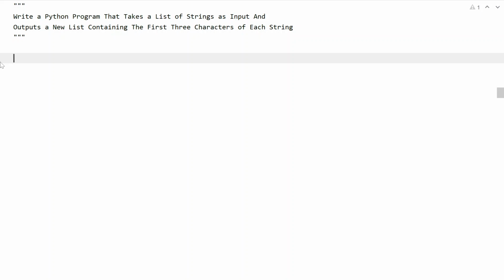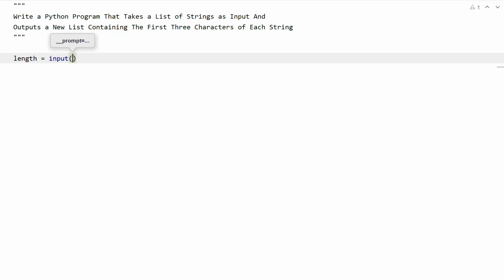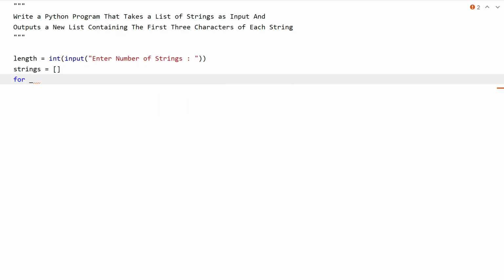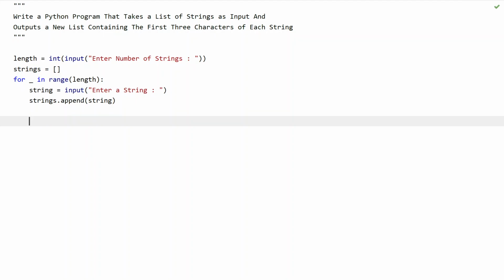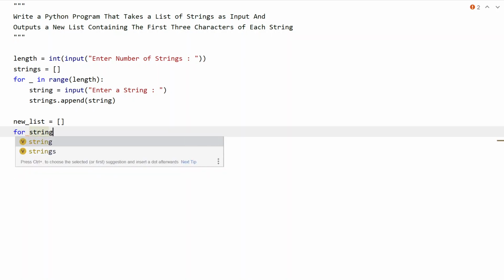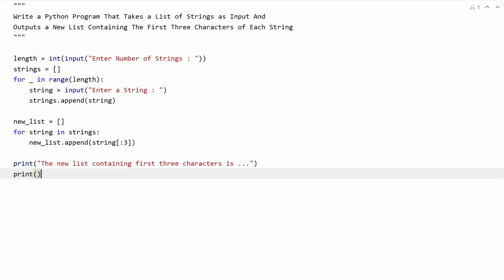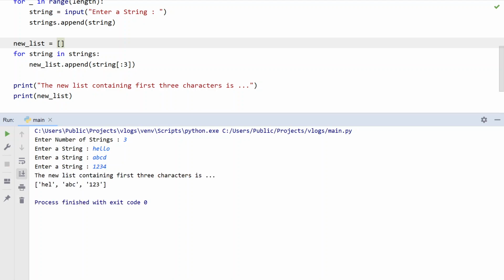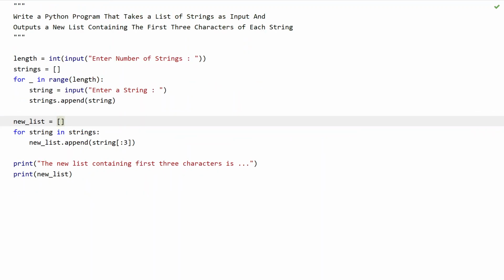Python That Takes a List of Strings as Input And Outputs a New List Containing The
Write a Python Program That Takes a List of Strings as Input And Outputs a New List Containing The First Three Characters of Each String

In this video you will learn about how to Write a Python Program That Takes a List of Strings as Input And Outputs a New List Containing The First Three Characters of Each String

Code
length = int(input("Enter Number of Strings : "))
strings = []
for _ in range(length):
    string = input("Enter a String : ")
    strings.append(string)

new_list = []
for string in strings:
    new_list.append(string[:3])

print("The new list containing first three characters is ...")
print(new_list)